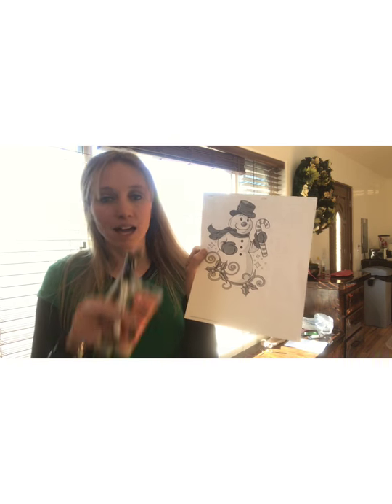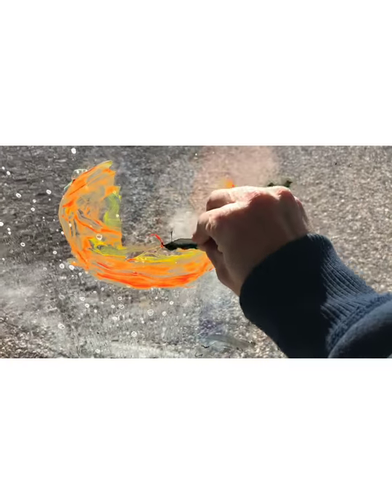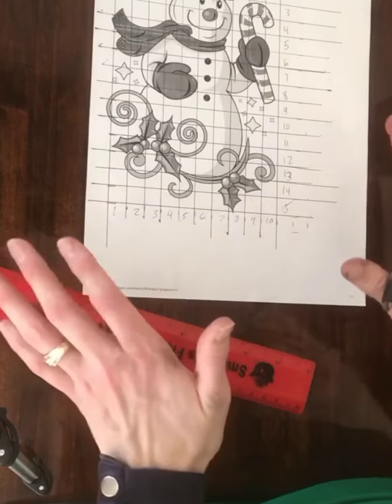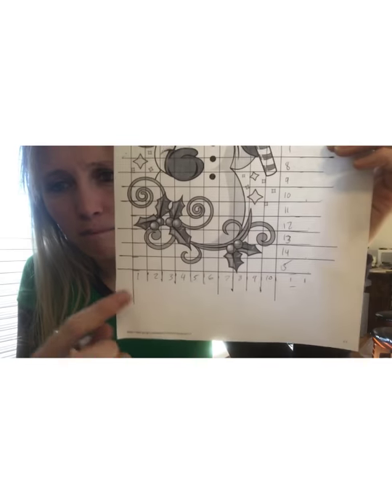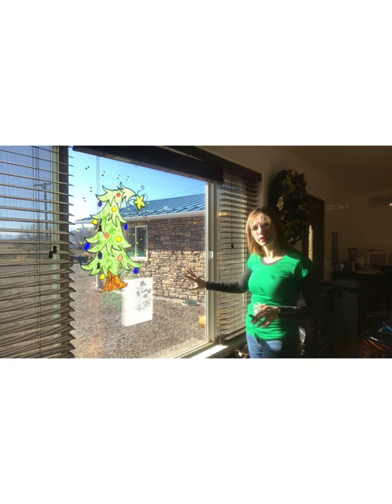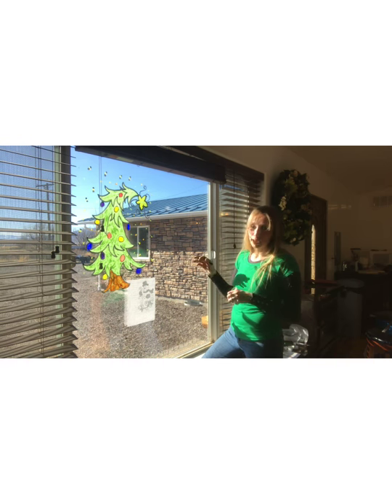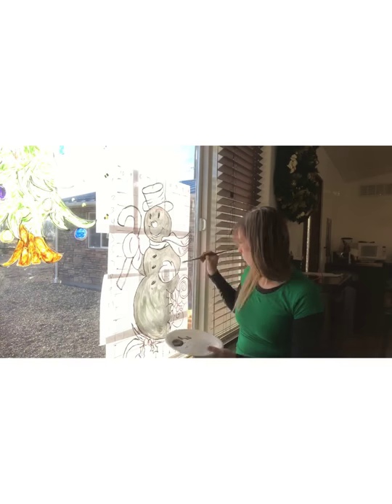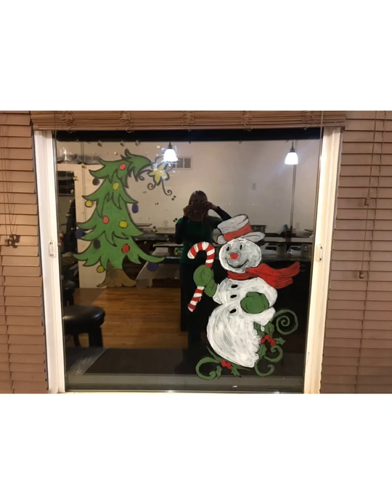Window Art D.I.Y. Easy, How to tutorial, Window Painting At Home, Backyard Bee Builder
In this video I go over an easy way to make window work for your own home. This is a simple do it yourself option… The most anyone can do with little artistic talent… I hope you enjoy this as much as I did… The backyard bee builder